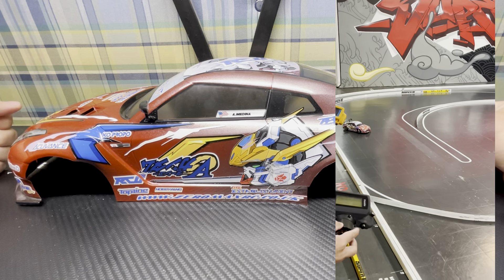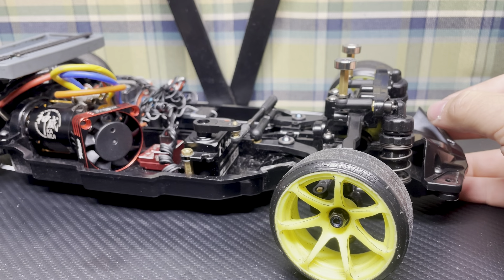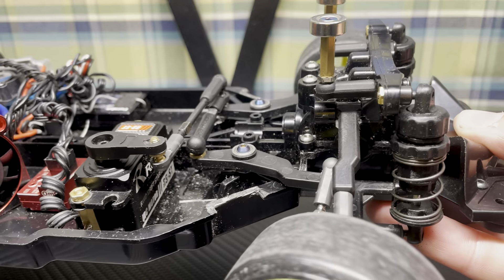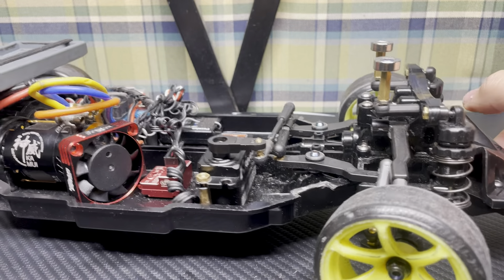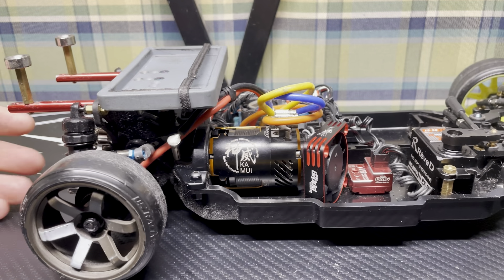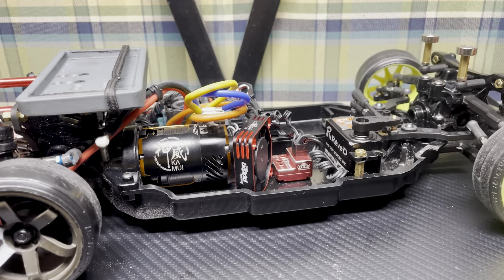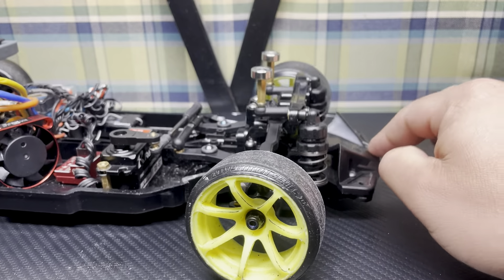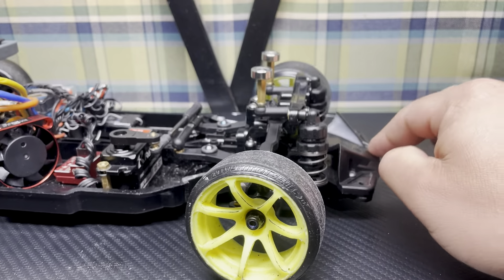MY 2024 comp chassis/and New team body!!! and my newest acquisition…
Nothing super special for this video. I’ve been too busy to actually make videos so doing a simple one like this is easier to get back in the swing of things.

Yes I will get a new mic this one is my cheapo one so hopefully future vids will be 100% cleaner and better!!!